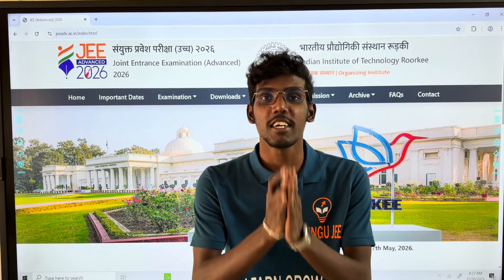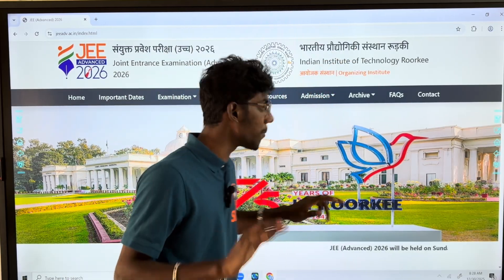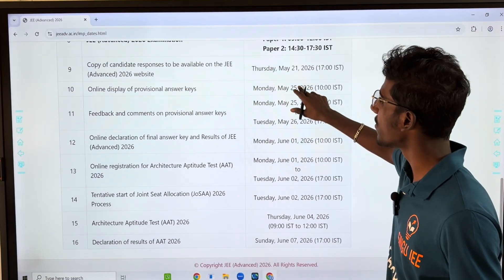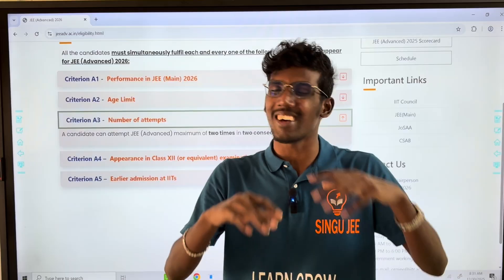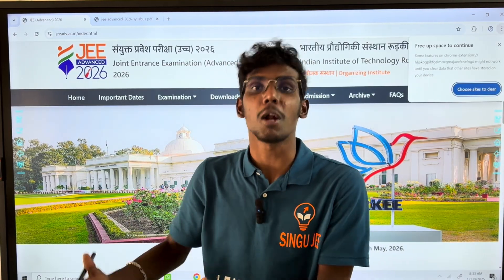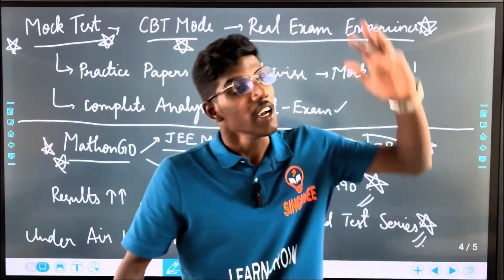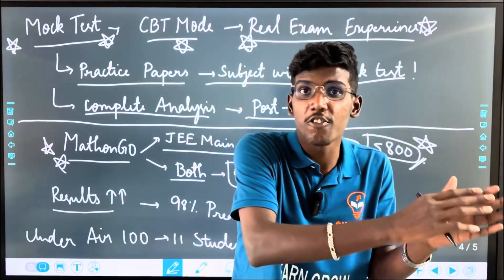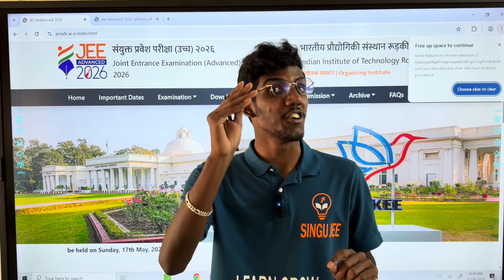JEE Advanced 2026 exam dates out! Major Update in Tamil | Important Exam dates out | IIT Roorkee JEE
Code: MYKMPA92

Best test series for JEE Main!

WhatsApp Group Community Link!
Singu JEE Tamil WhatsApp Group! - JOIN!

0:00 Intro! - Previous year data!
1:04 JEE Advanced Exam date!
1:23 Important Dates!
2:52 JoSAA Counselling process!
3:22 Others Updates!
4:45 JEE Advanced 2026!
5:41 Mock Test! Session 1
8:26 Outro!